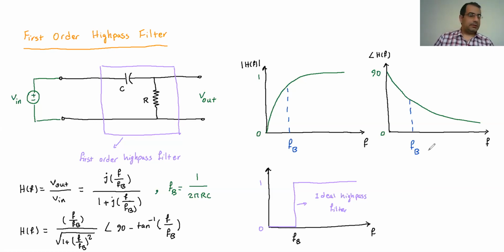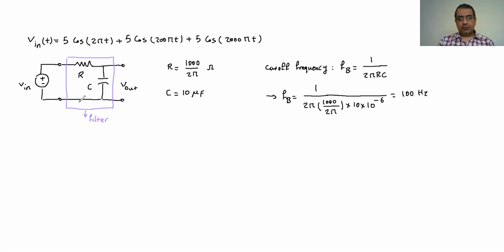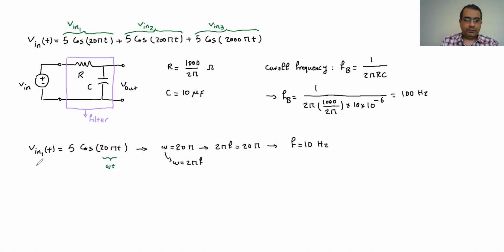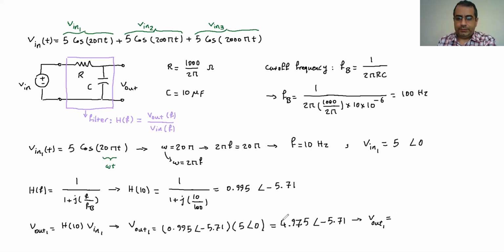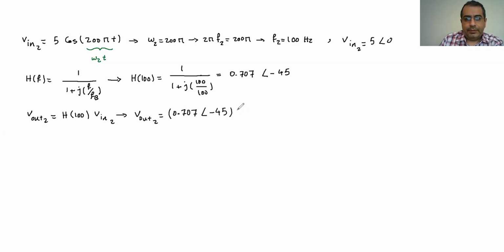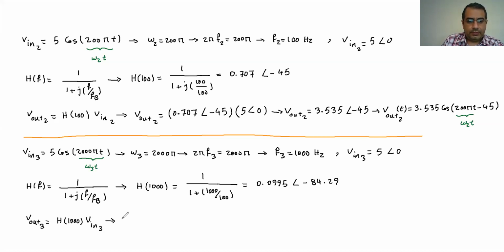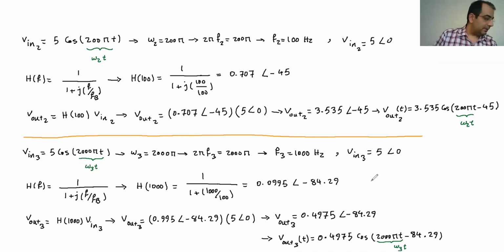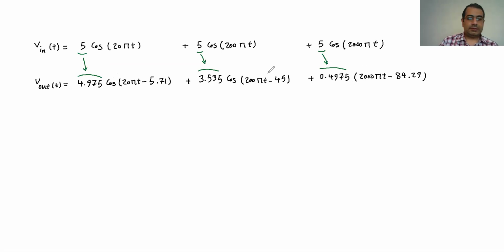43: First Order Lowpass Filter, Example (Engineering Circuit)